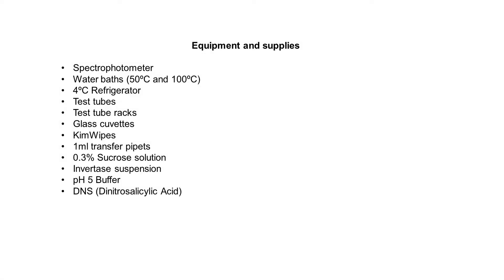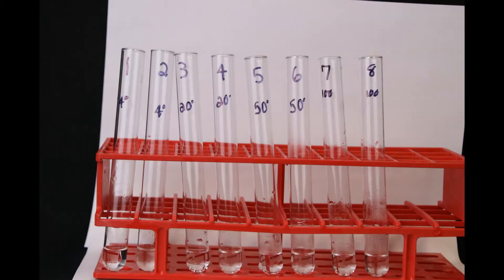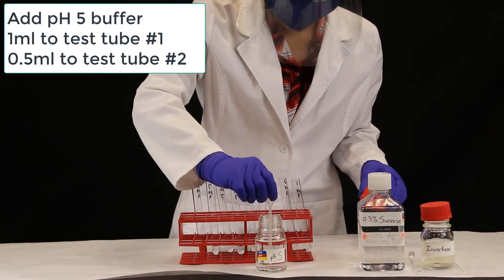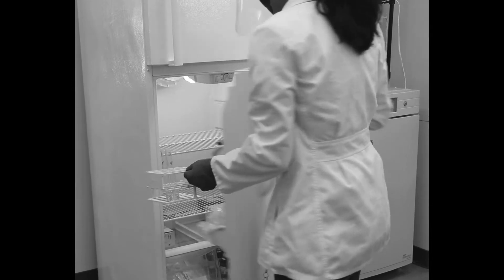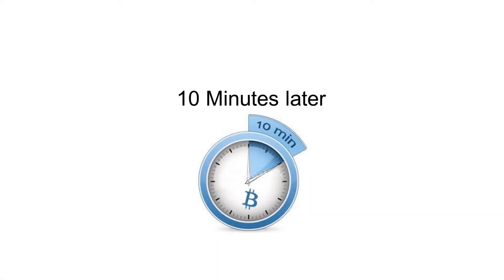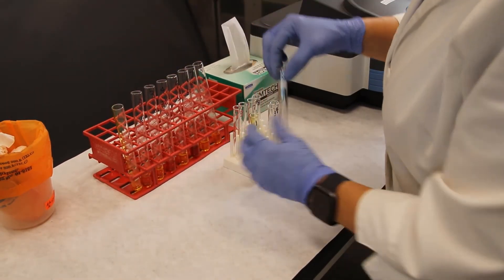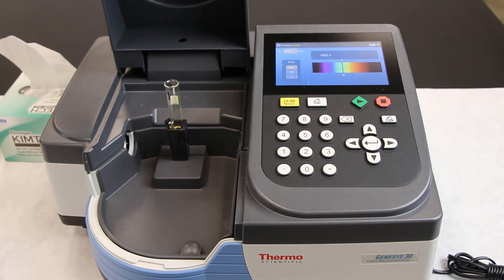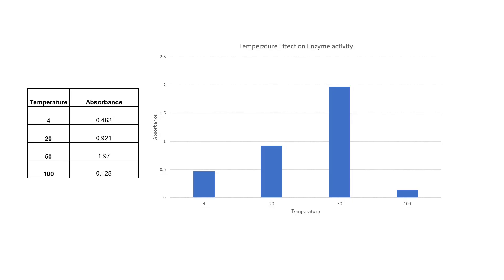The effect of Temperature on Invertase enzyme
This video will demonstrate the effect of temperature on the invertase enzyme.